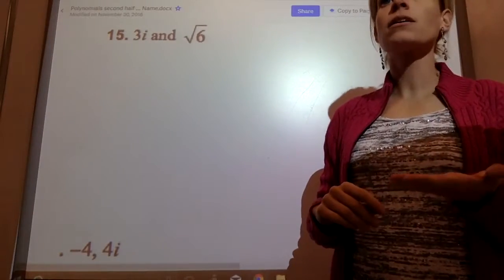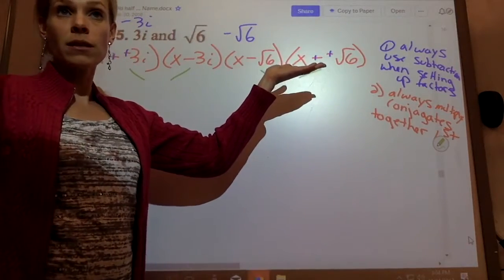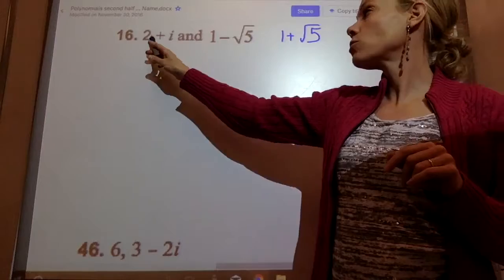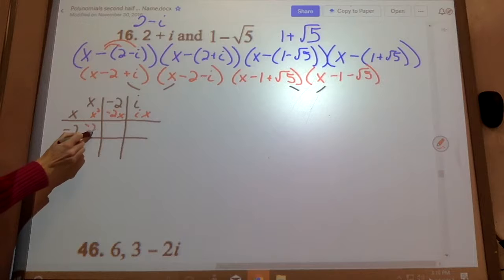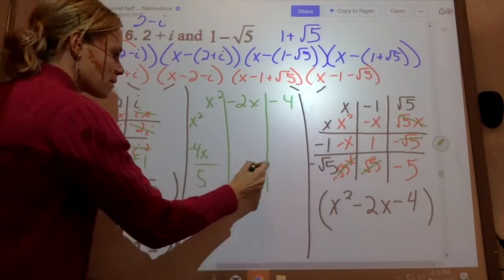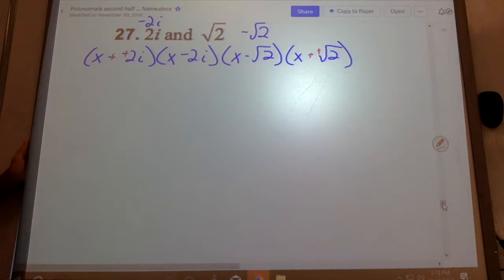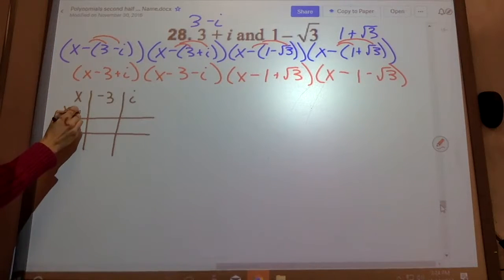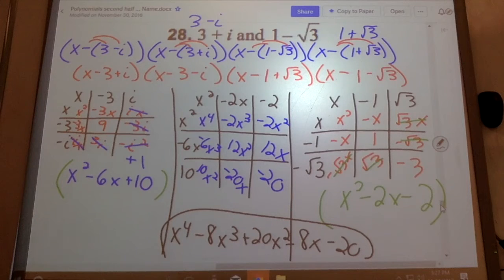polynomial going backwards